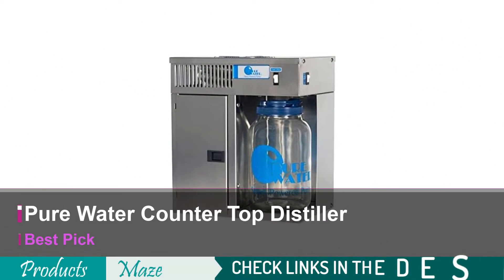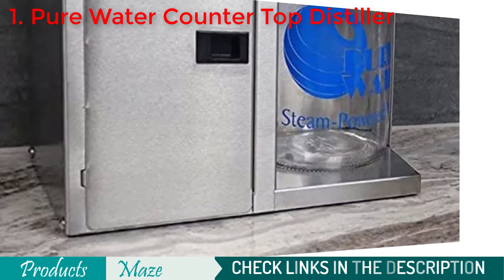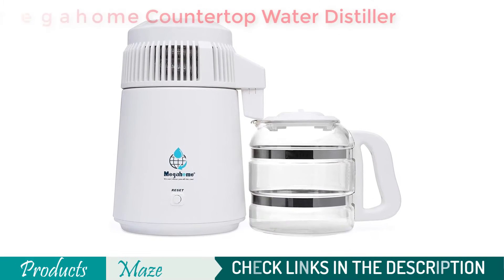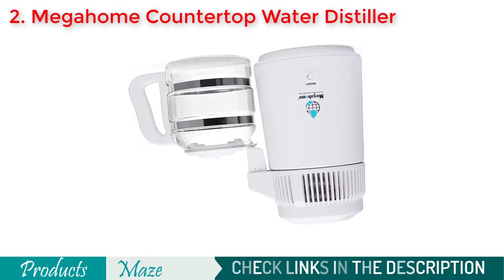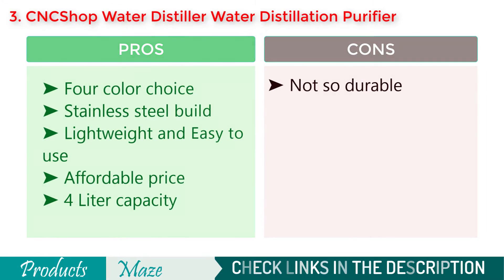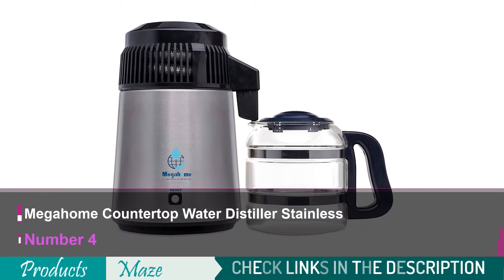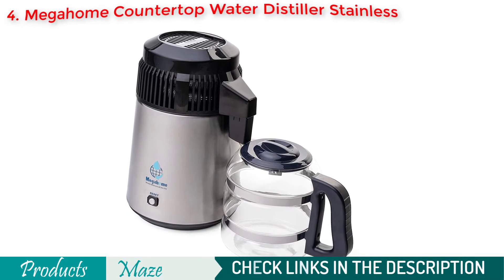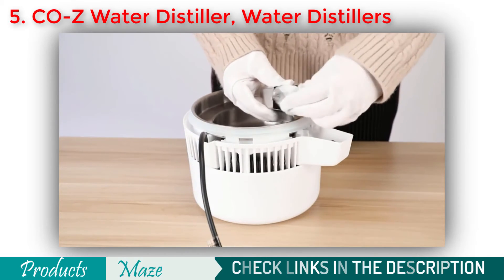5 Best Water Distillers Reviewed in 2023 | Water Distiller For Clean & Safe Water